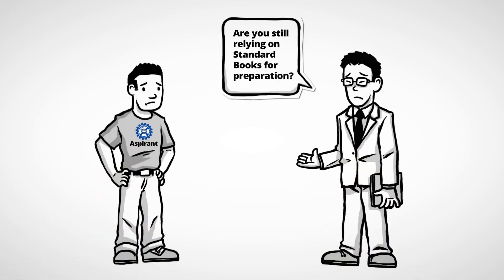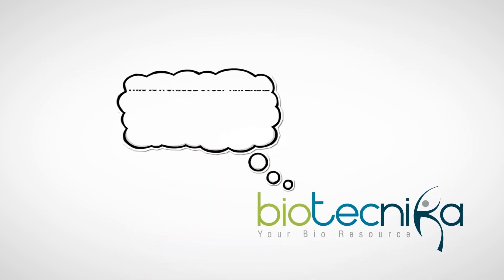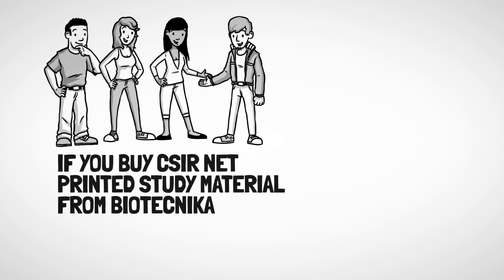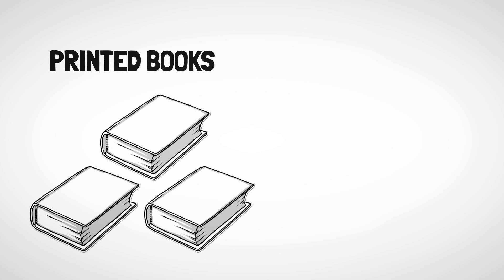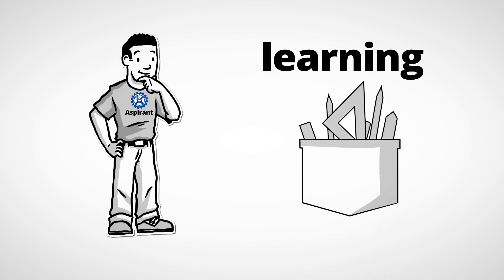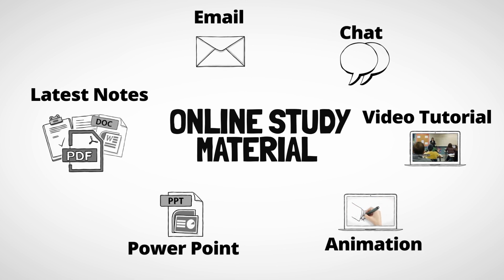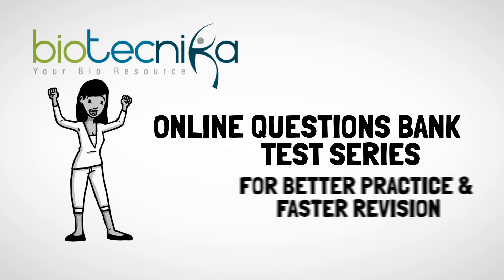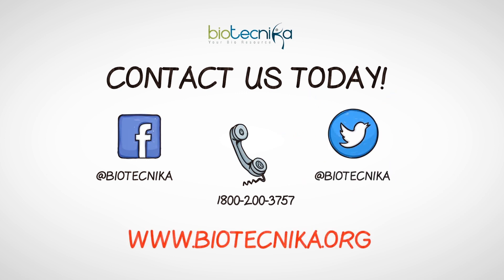CSIR NET Printed Study Material & Standard Books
Are you still relying on Standard Books for your CSIR NET preparation? Do you know that standard books were not written from CSIR NET exam point of view.

For CSIR NET you need clear concepts & better revision along with tons of questions to practice from.

That is why Biotecnika has designed a set of books for this exam

This is a Unique Study material for CSIR NET because its not just a set of books but a bouquet of services.

Want to know how ?

Well This study material is a complete solution for CSIR NET Life Sciences if you are looking for an end to end preparation for CSIR NET exam.

If you buy CSIR NET Printed Study Material from Biotecnika, you will get a set of 14 Books

where 1 Book = 1 Unit of CSIR NET Syllabus and that means 13 Units of CSIR NET = 13 Books + 1 Book on General Aptitude

Every Unit is carefull crafted with Notes, Tips, Memory Mind maps and concept review questions at the end of every lesson.

Along with the Printed Books we also provide CSIR NET Online elearning Study portal free to you

When you study through a book, you miss out on the latest e-Learning Technology. Scientists have proven that learning happens when you club 3 sense organs together: Eyes, Ears & Hands. This leads to better understanding & clearer concepts

and that is why We provide our Online e-Learning Platform absolutely free along with the Printed Study Material. This Online Study Material includes: Latest Notes, Power points, Animations , Video Tutorials, Chat / Email support for doubt solving.

Along with this we also give 6 Months of Doubt Solving Support to every student because Whenever you read any book, you will get doubts. Our Teachers will be online 24 X 7 to solve your queries via Chat & Email.

We do not stop here, We also give you access to our Online Questions Bank & Test Series for better Practice & faster revision.

Avail Biotecnika's Bouquet of services and qualify CSIR NET with Sure shot Success.